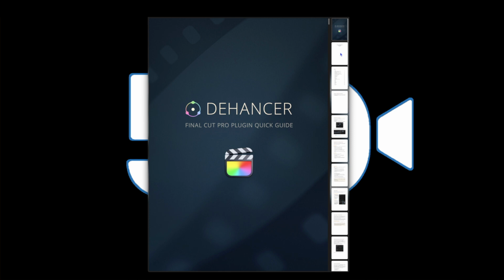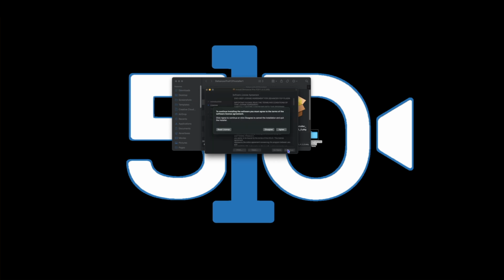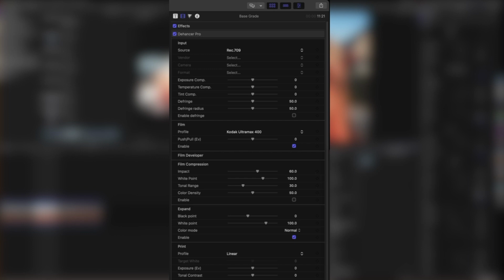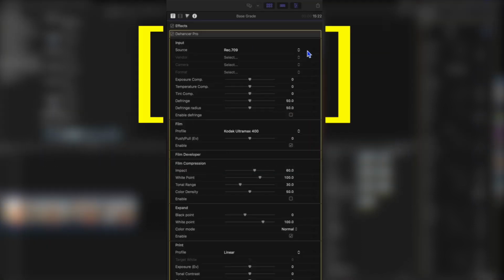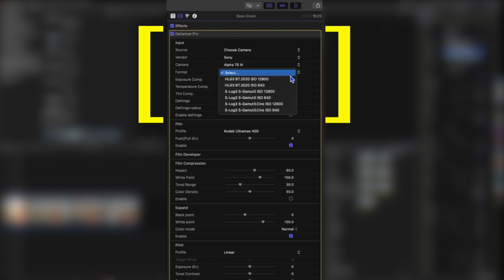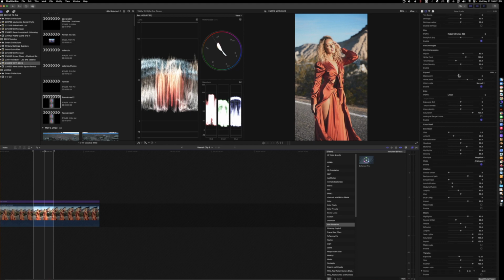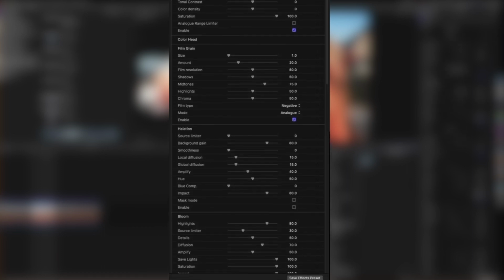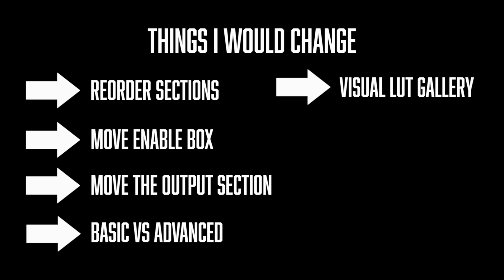Don't Miss Out on Dehancer Pro's Video Film Emulation Advancements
Transform your videos with Dehancer, the ultimate film look plugin for FCPX! In this comprehensive review, we explore the detailed control, LUTs, and manual color grading capabilities of Dehancer. Discover how to add film profiles, film grain, bloom effects, and Halation Effects to your footage effortlessly. With easy installation, step-by-step guides, and a range of presets, Dehancer empowers you to achieve stunning cinematic visuals. I share my unbiased opinions and favorite features, including intelligent camera-based footage interpretation and unparalleled control options. Join him as he dives into the initial look and feel, tips for beginners, and suggested improvements for the plugin. Dehancer supports DaVinci Resolve, Premiere, FCPX, PS LR Cap One, and Affinity Photo, making it a must-have tool for all major video editing software. Don't miss out on this game-changing plugin that elevates your video editing workflow. Grab Dehancer now and unlock your creative potential!

DONT FORGET TO CHECK OUT THE MOBILE APP ON iOS!